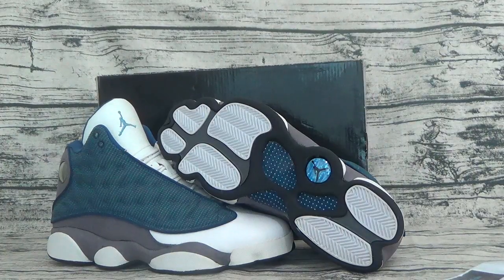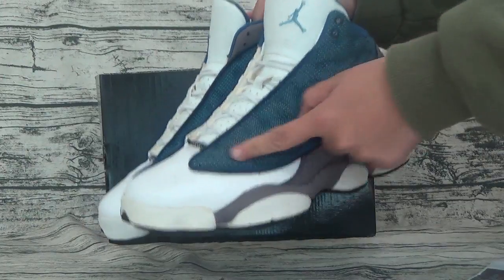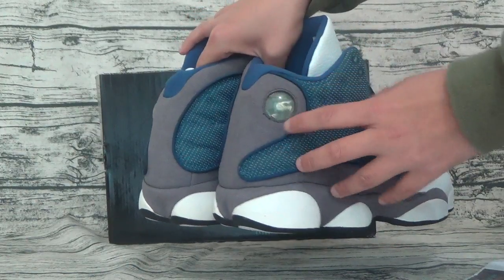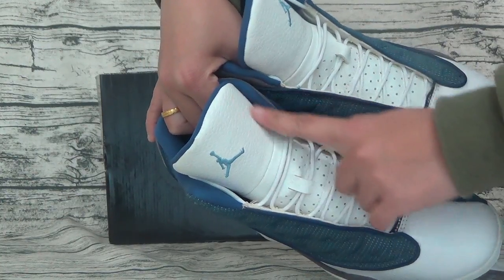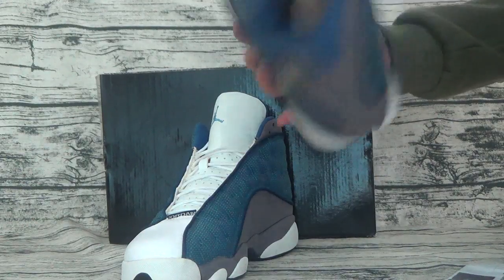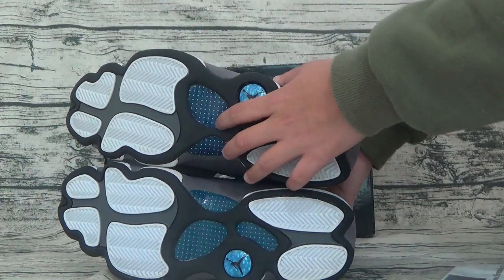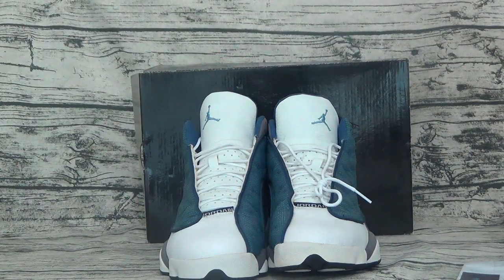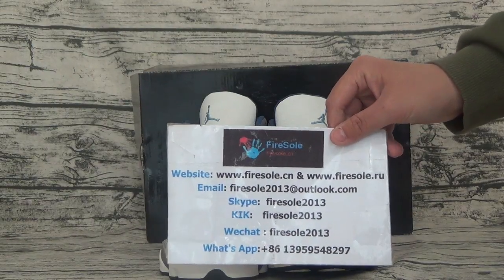Authentic Air Jordan 13 Flint from firesole.cn